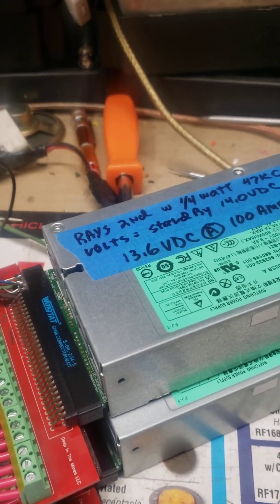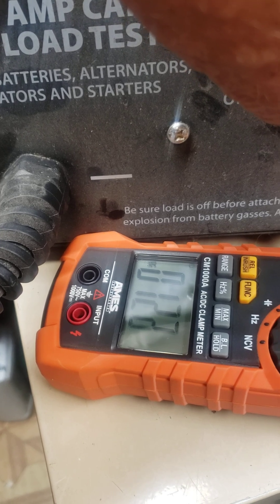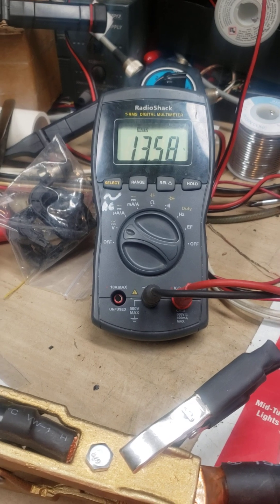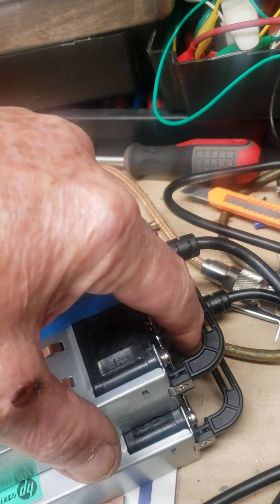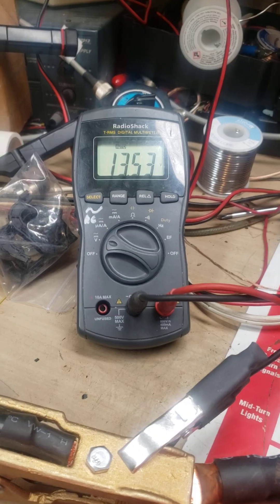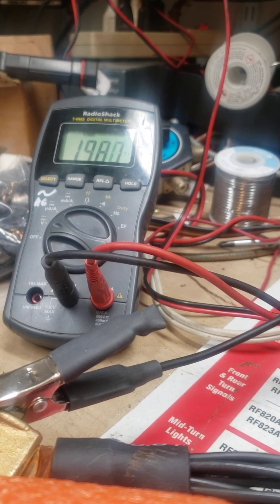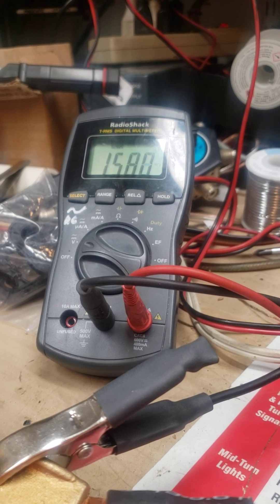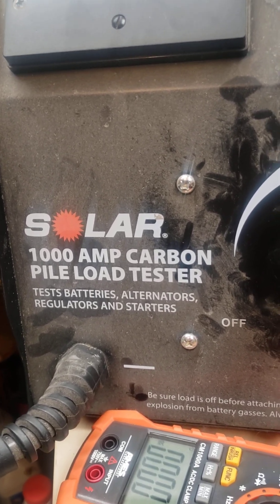Load testing two joined HP server power supplys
Here are two HP Model DPS-1200SBA server power supply's running off 120VAC.
Both are set at 14VDC and rated at 75 amp's each.